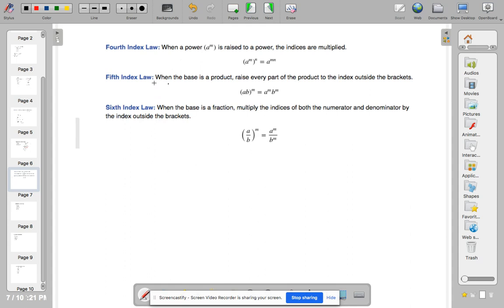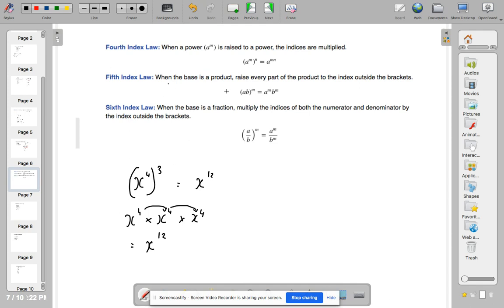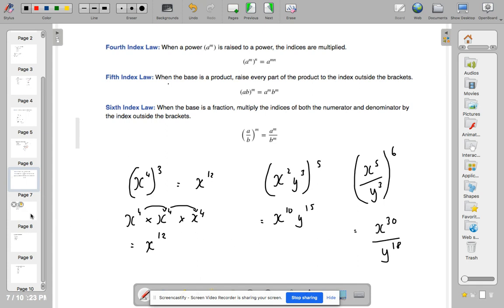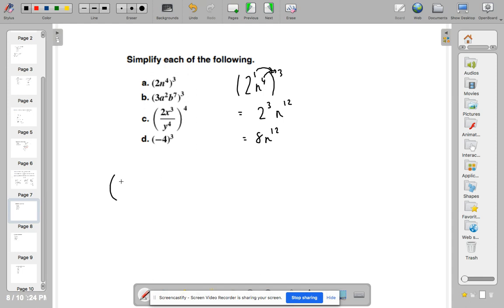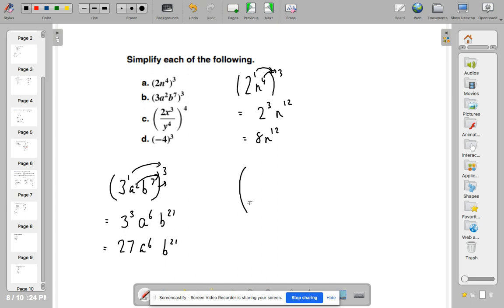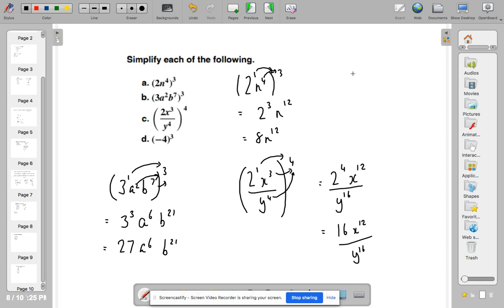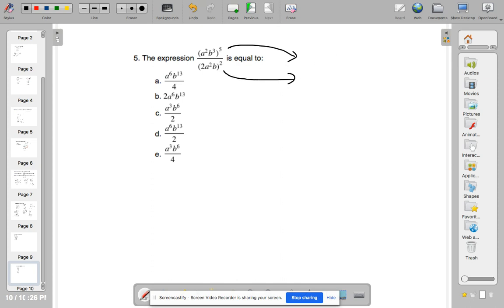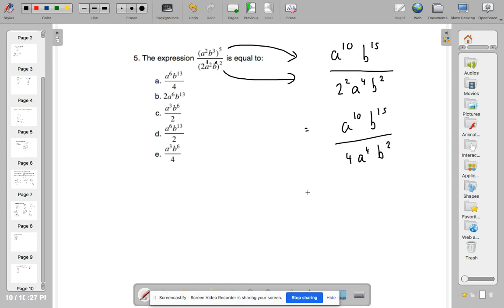Indices Part 2